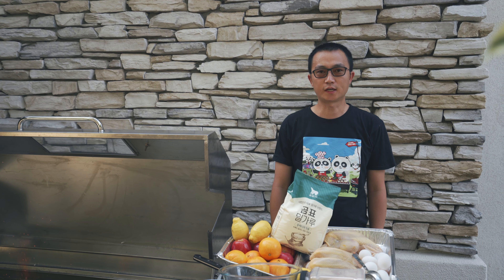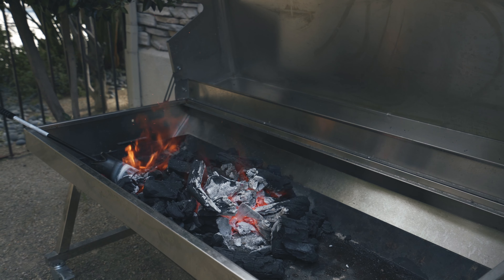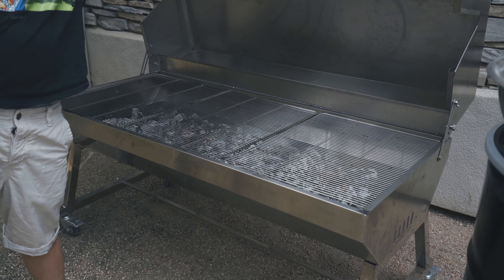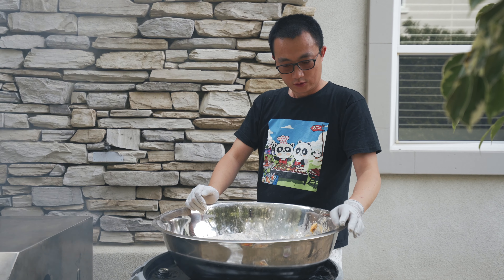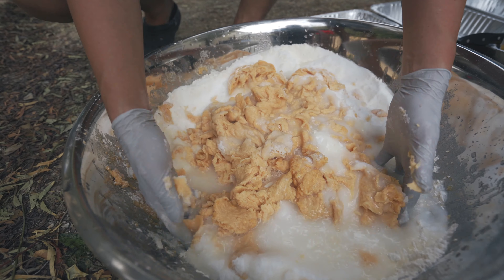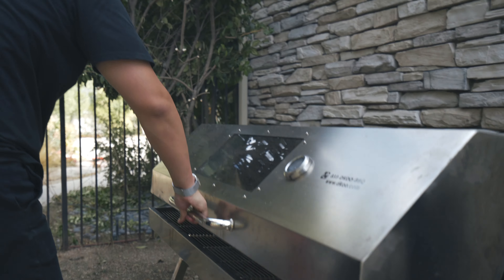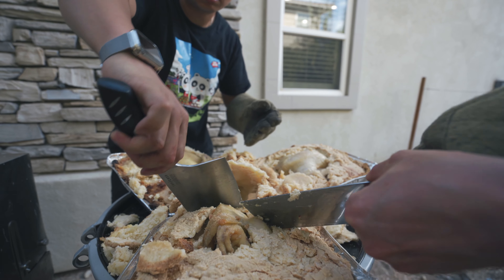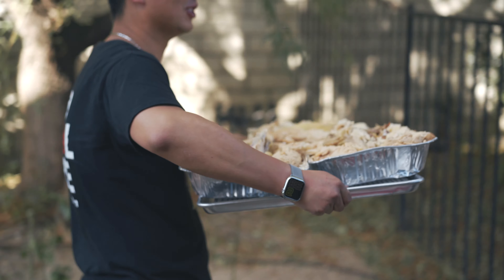Salt Roasted Chicken / Salt Baked Chicken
This salt-baked chicken, has a smooth chicken flavor. The materials are simple, and the kitchen will usually have it. The method is simple. Roasted whole chicken sounds a bit difficult. But it's actually easier than you think.
After we clean the whole chicken, we need apple,  egg, flour, orange, lemon, salt, and water.  We just need to cut apple, orange, lemon and put inside of the chicken, and use water to mix salt and flour and egg. After that, we cover the chicken with the dough. If you bake the chicken with oven, just use 375°F (190°C) about 1 hour will be ready. Hopefully, you enjoyed with your salt baked chicken as well. Thank you for reading and watching.
DKOO. Do Kool Life. We BBQ everything we can BBQ.